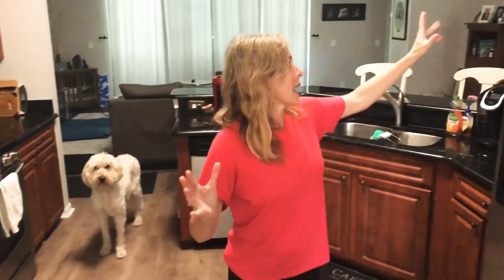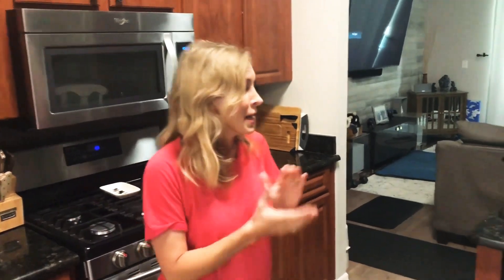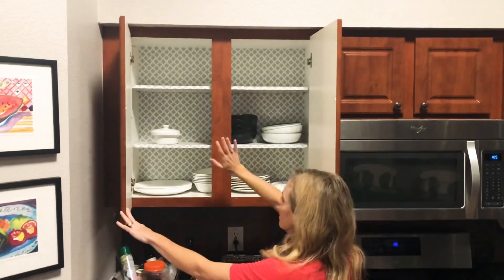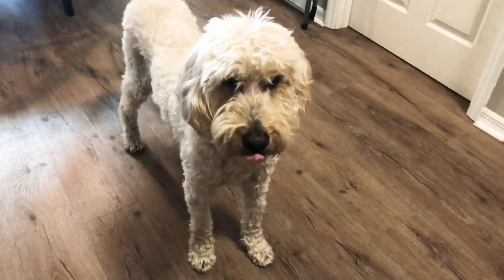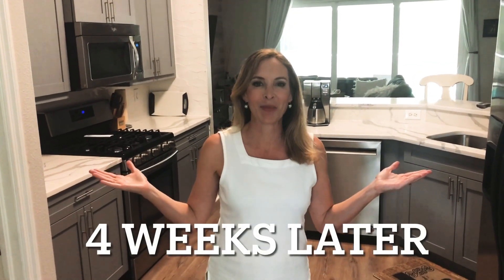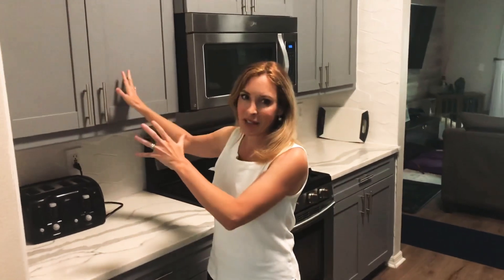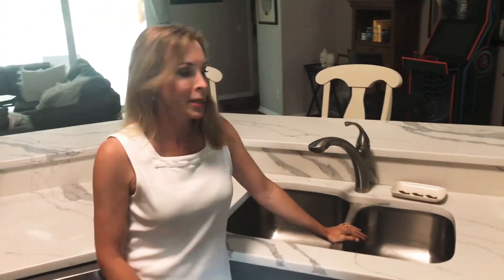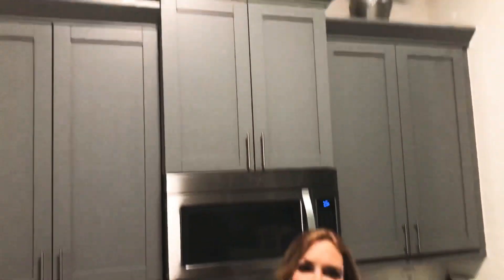Affordable Kitchen Update for less than 10 Grand.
We made sure we saw pictures of our contractor's work before hiring him. We also got references. Our cabinets are made by a company called Panda. Our quartz was mid-range. Bought drawer pulls on eBay. Bought backsplash tiles from Wayfair and took all the way up to the ceiling. Thanks and have a wonderful day.